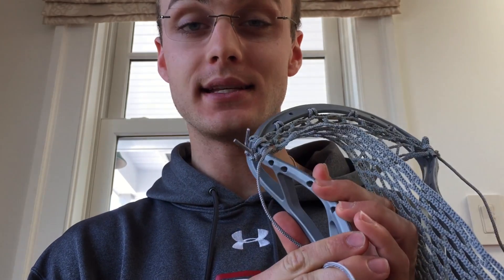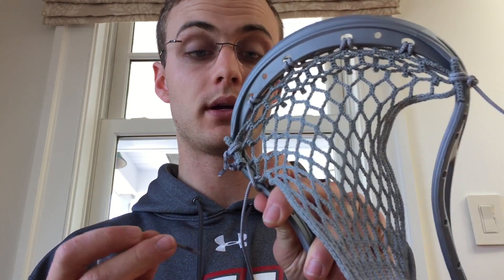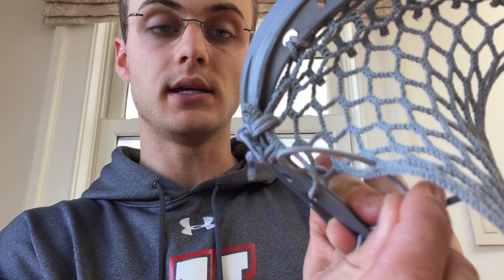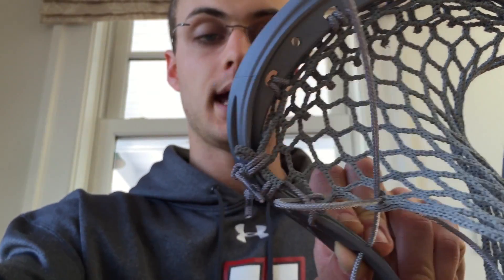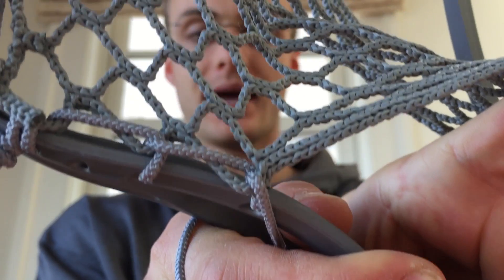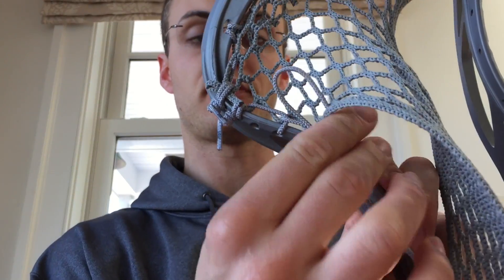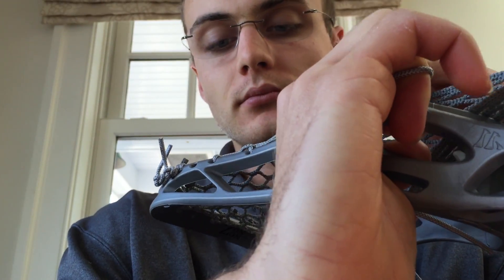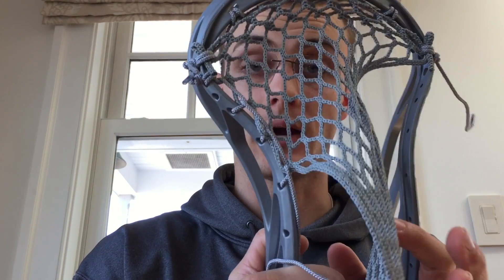How to: Special Interlock (SI)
Part 2 of a 5 parts series. Back to basics.